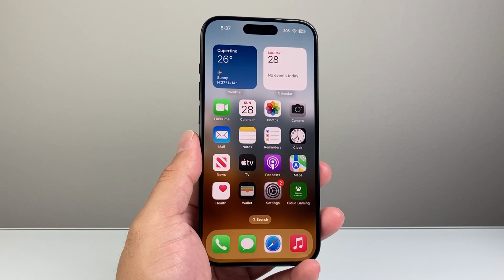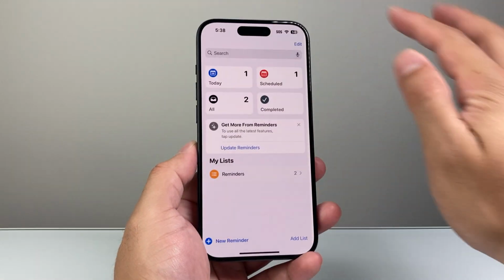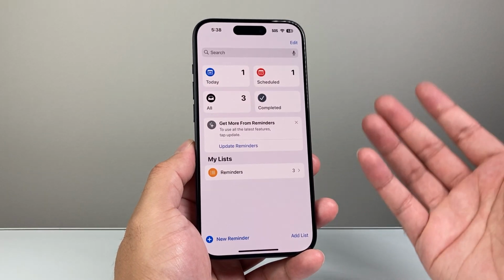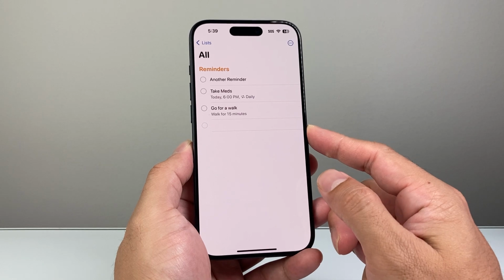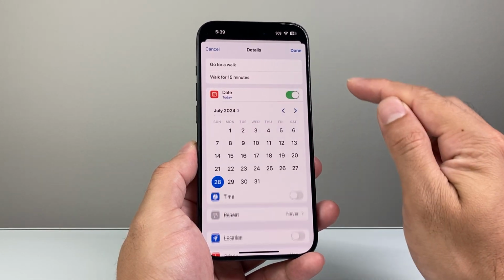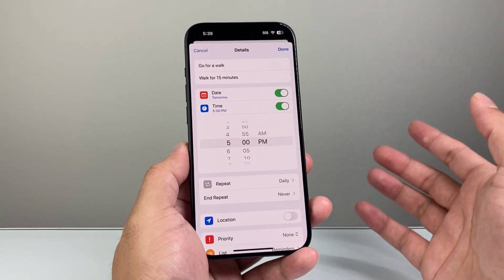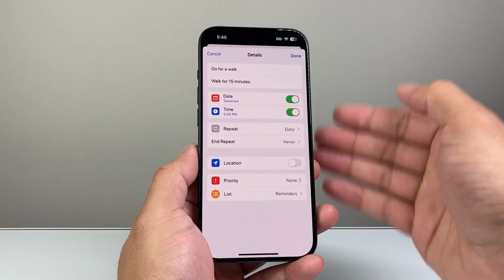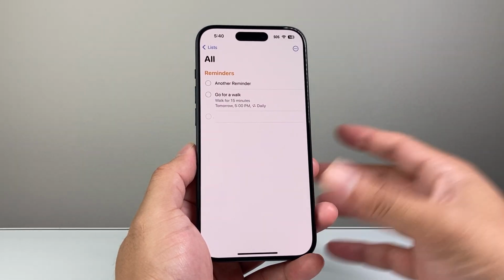How to Set Reminders on iPhone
In this iPhone tutorial I teach you how to set reminders on your Apple iPhone on the latest iOS version.